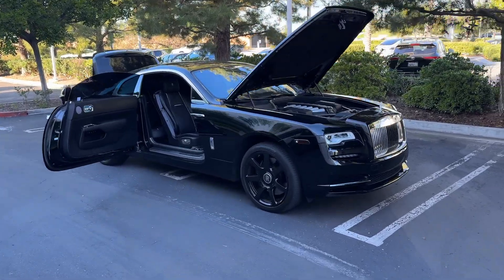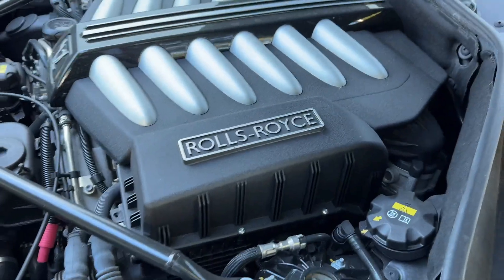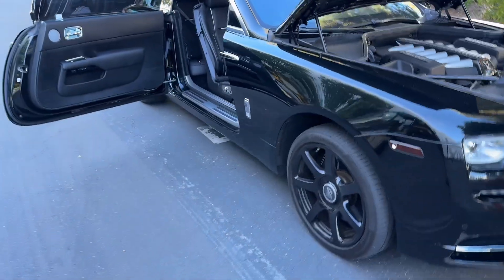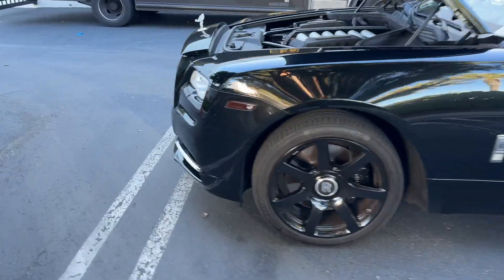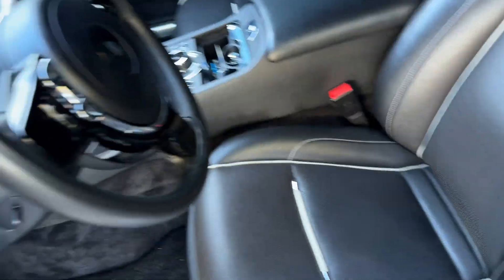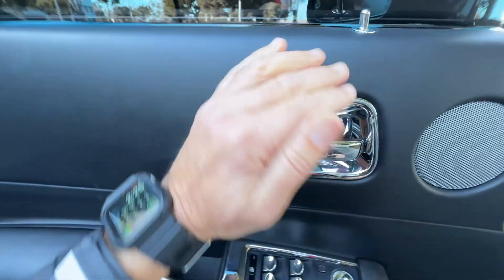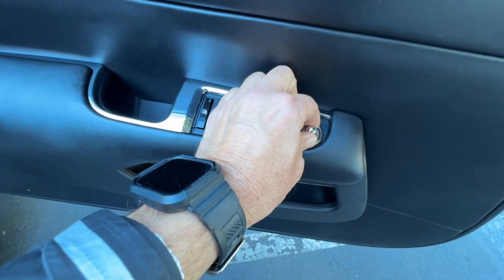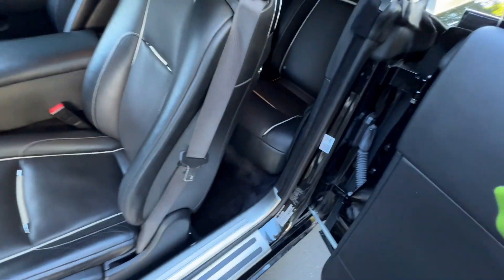2016 Rolls Royce Wraith for sale 1/24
You are probably thinking “hey it’s not a Porsche”? It was traded in for a Porsche though. I do a thorough walk around inside and out and end with a drive around the block. Interested?